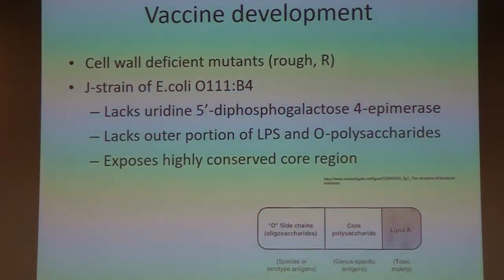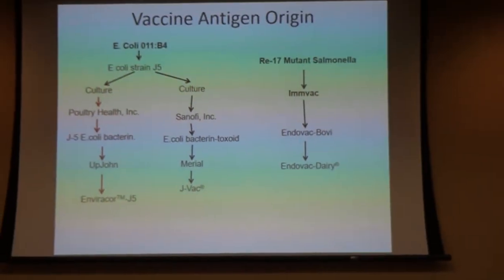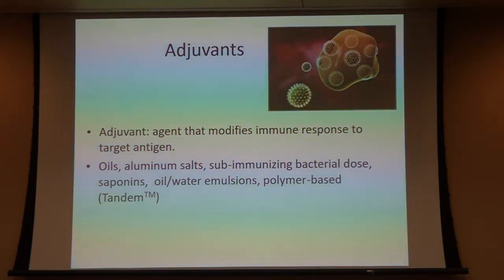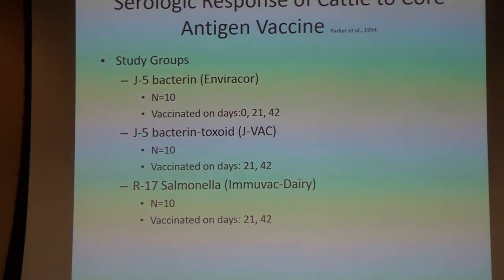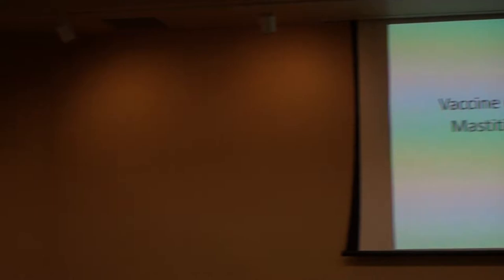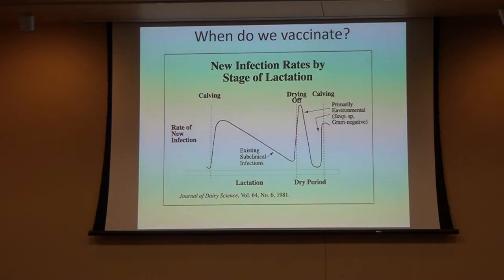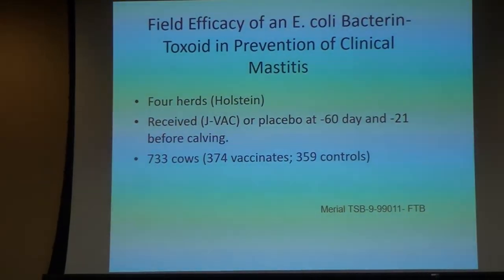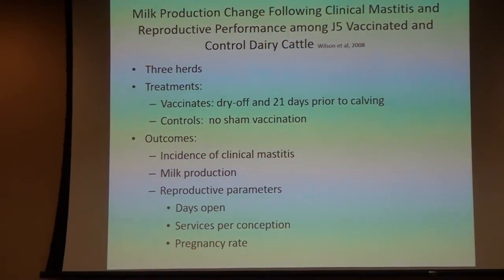Linda Tikofsky 3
Dr. Tikofsky Presentation at Spencer Symposium